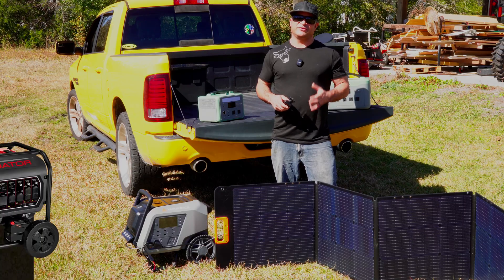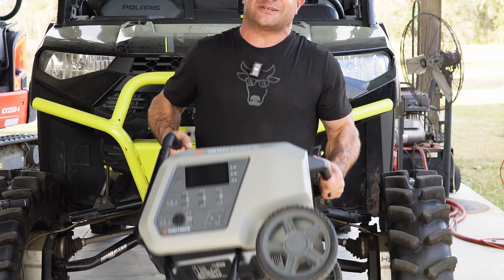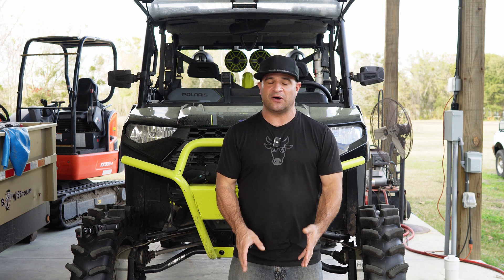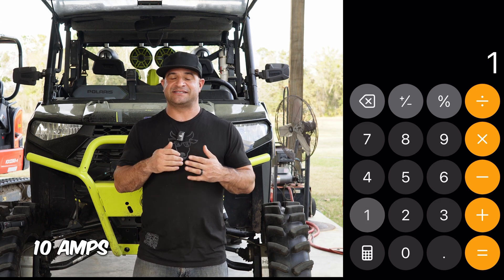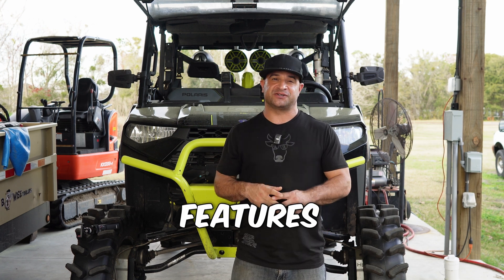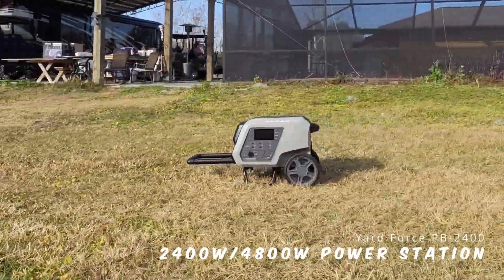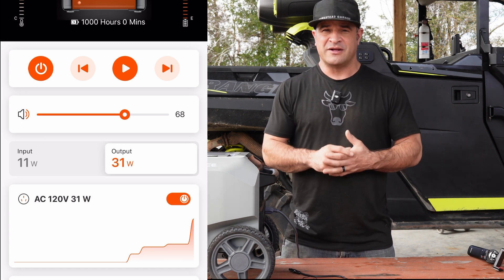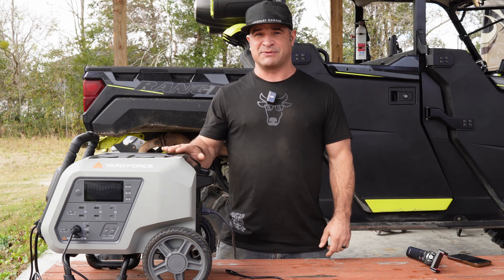Are Power Stations BETTER Than Generators?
In this video, we break down why power stations are a better choice than traditional generators. From portability to environmental impact, we’ll cover the top 3 reasons why power stations might be the perfect solution for your energy needs. Whether you're looking for a backup power source, a more eco-friendly option, or something more efficient for your next outdoor adventure, this video has you covered!

🔗 PRODUCT LINK: Yard Force Portable Power Station 2400-Watt Continuous 4800-Watt Peak, Bluetooth speaker, WIFI connection, Wireless Charging, RV 30A plug, LED light.

00:00 Introduction
00:26 Weight And Portability
01:15 Power Requirements
03:08 Features
04:01 Yard Force Cloudhawk App
04:39 Charge Time